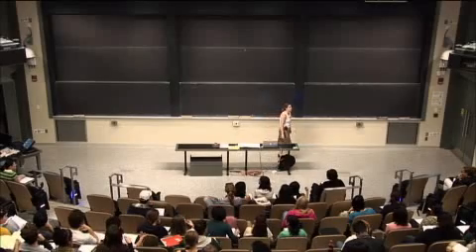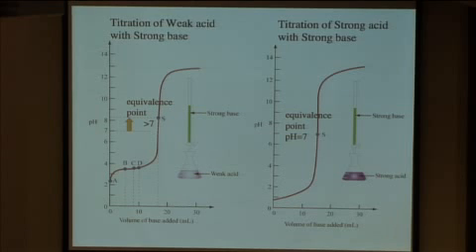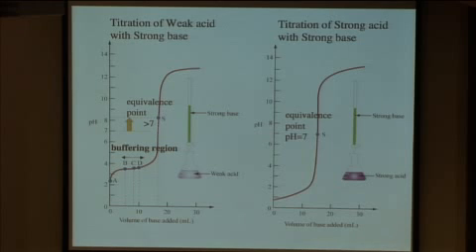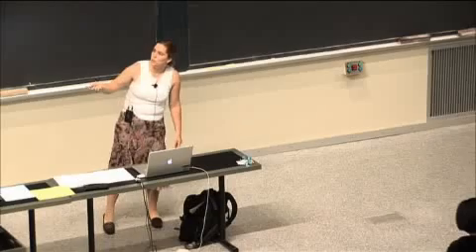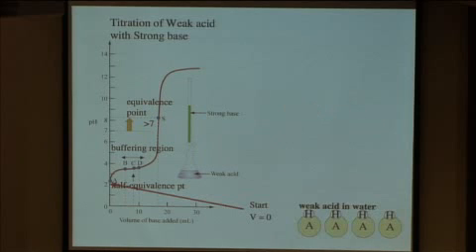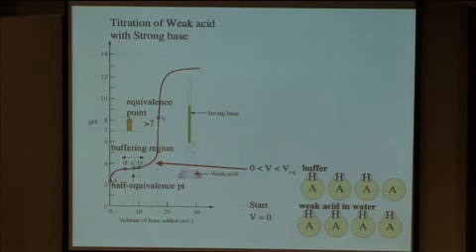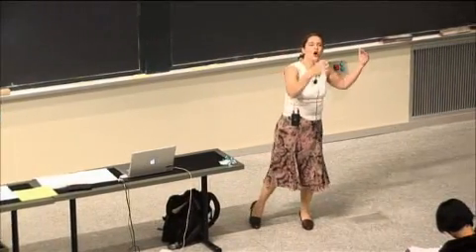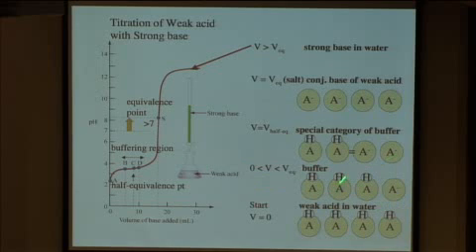Lec 24, Physical Chemistry, Titration of Weak acid with strong base